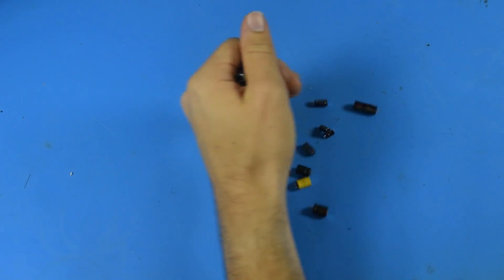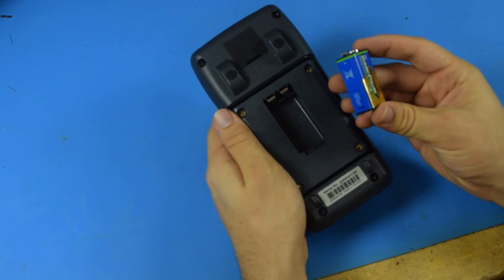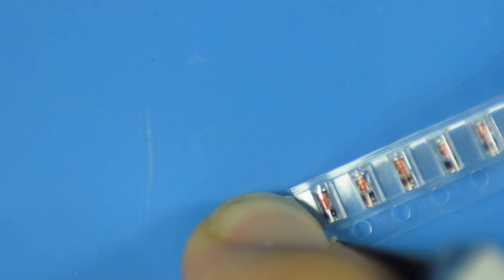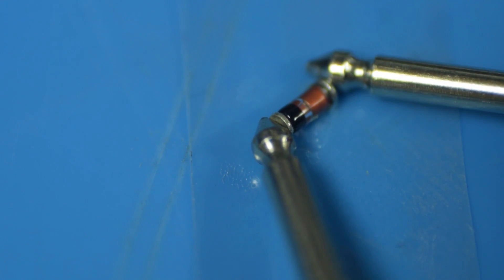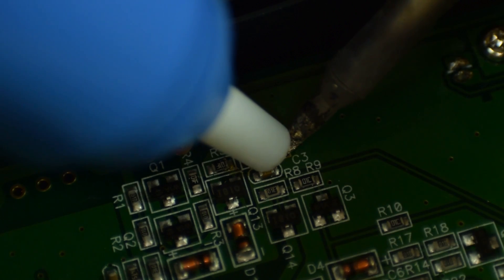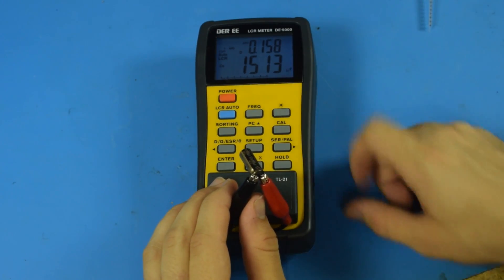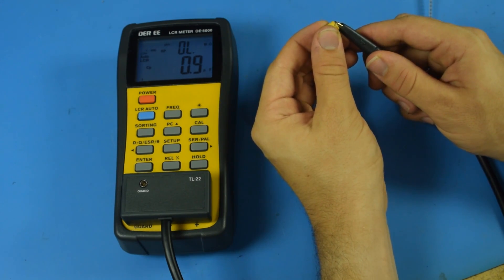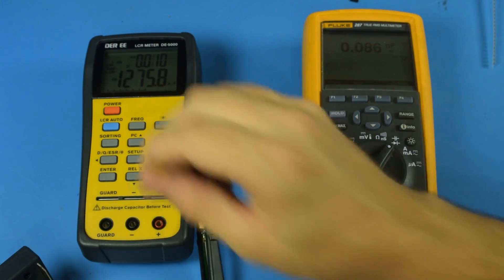0x000A - DE-5000 ESR Meter Diode Replacement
I was so excited to get this ESR meter and broke it immediately in the dumbest way possible! Well, here is how you repair a DE-5000 if you put the battery in backwards.

This was filmed using the same setup right after I did the RAM video. So I had the loose fitting lens on the camera

Here are the diodes I used to repair it
Just a simple 1N4148 switching diode.